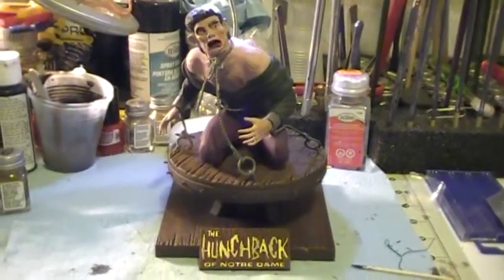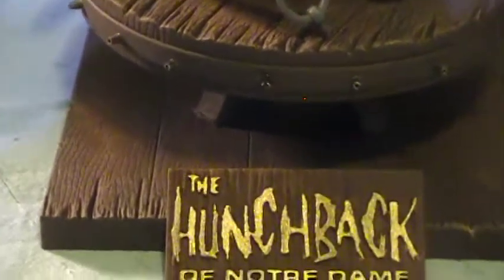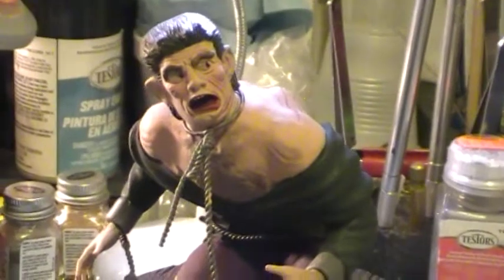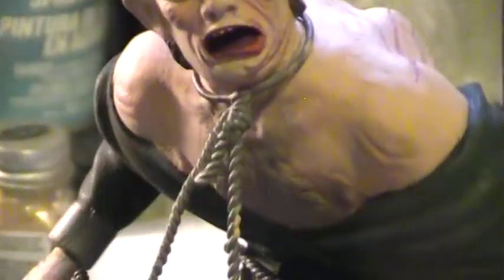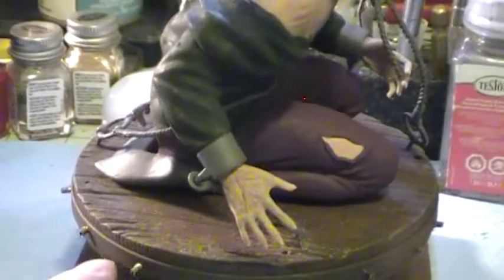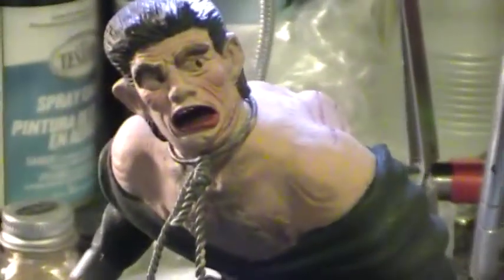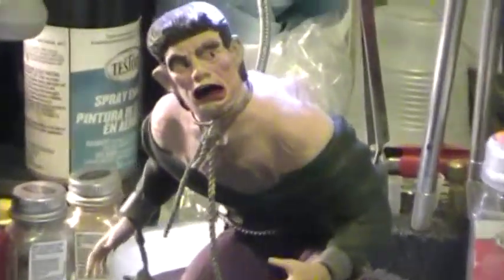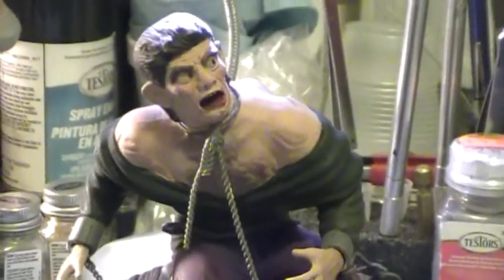Huntch Back of Notre Dame Update #2